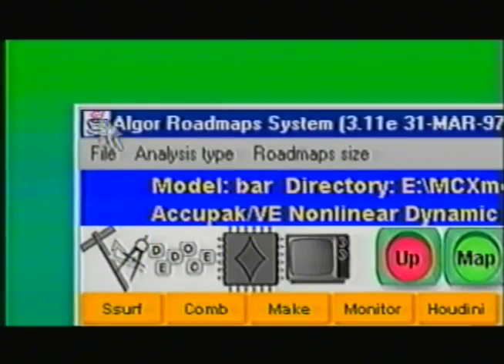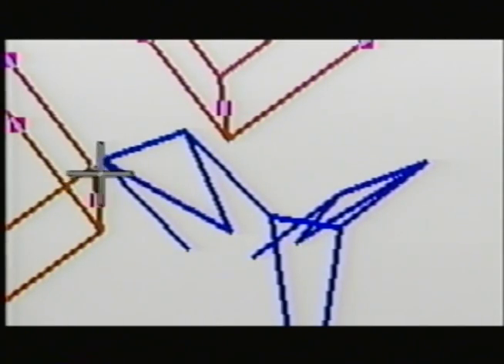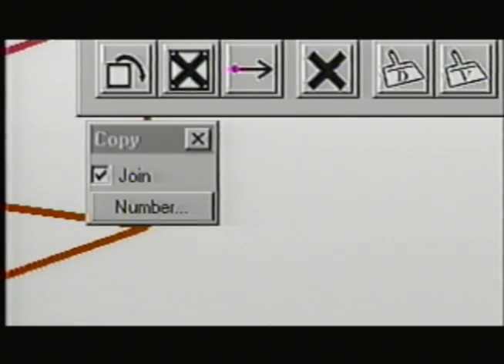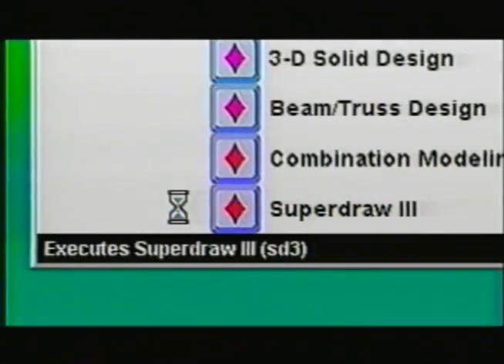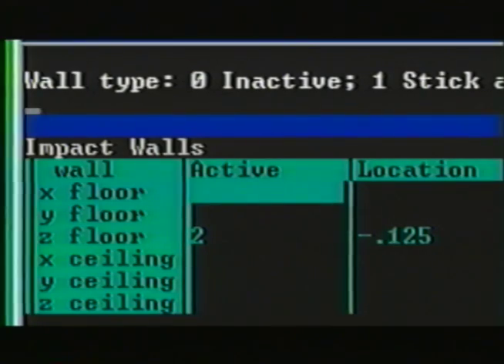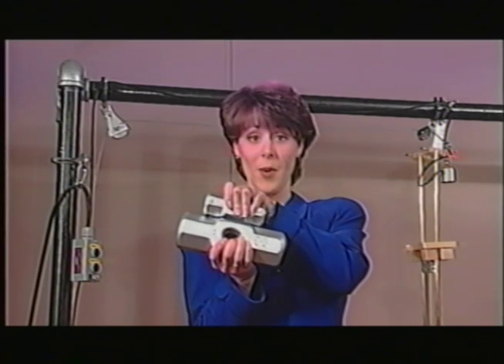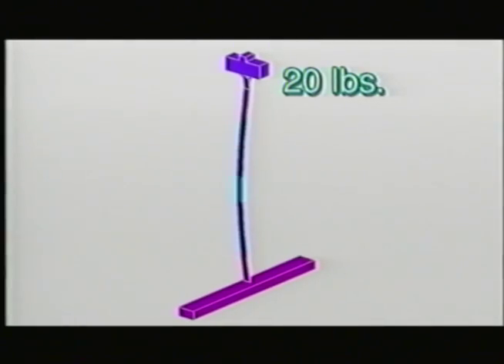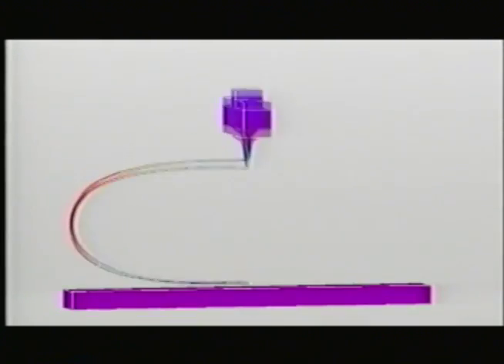ALGOR Solving The Case Of The Buckled Bar VHS 1998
Solving The Case Of The Buckled Bar

ALGOR IN ACTION!

Escape from the Past II
Includes NEW Impact Force Demonstration

A Video Guide to Finite Element Analysis and Mechanical Event Simulation Software for the 21st Century

Copyright Ⓒ 1998 Algor, Inc. Part No. 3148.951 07/23/98